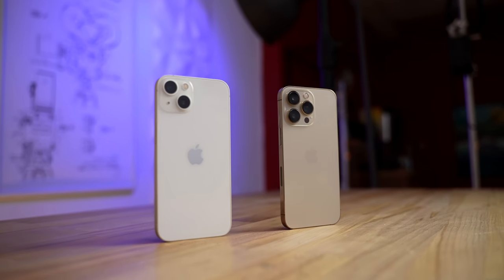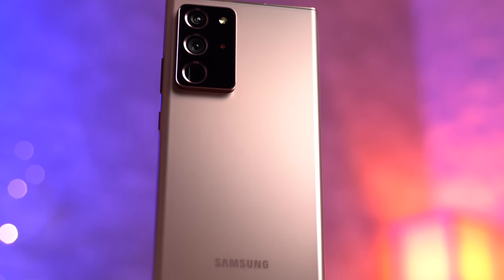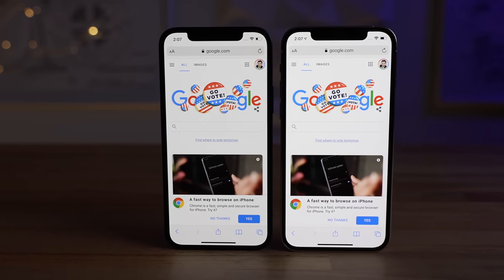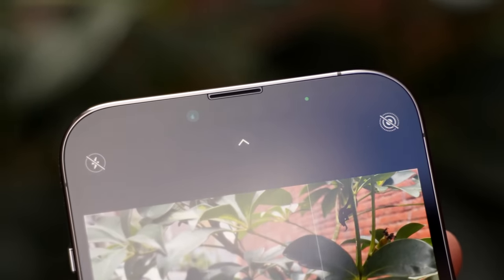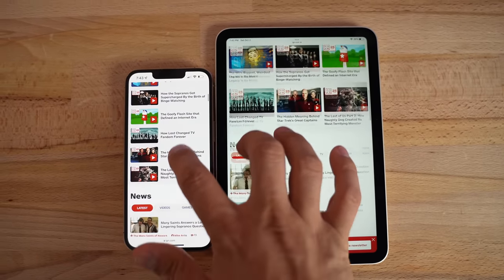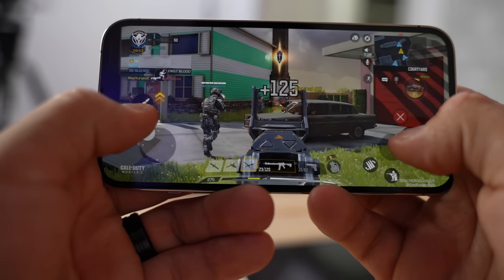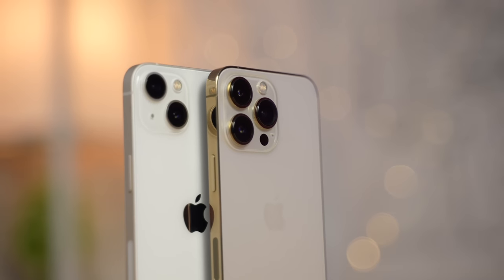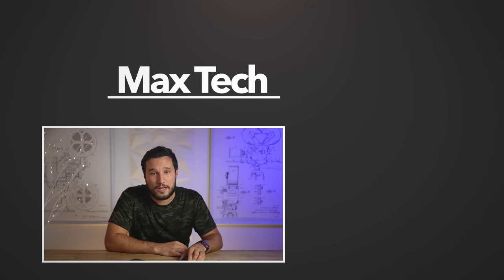iPhone 13 vs 13 Pro: Real-World Differences after 1 Week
Is the iPhone 13 Pro ACTUALLY worth the extra $200 compared to the regular iPhone 13? Here are ALL the differences we noticed after 1 full week of using them both!
We think THIS is the iPhone 13 model to buy

Need a fast charger? BEST 20W charger for $15 on Amazon

Like our wallpapers?

Amazon Links to the best deals on iPhone 13 Pro Accessories ⬇️
iPhone 13
iPhone 13 Pro
iPhone 13 Pro Max
My FAVORITE MagSafe Accessory
Anker GaN 30W Charger
MagSafe Charger ($5 OFF)

We've been using Apple's iPhone 13 and iPhone 13 Pro for over a week now, and we've found some actually interesting differences between the two that you won't find on Apple's website!

You might actually be surprised by the iPhone that we recommend in this video.

So let's go through all of the real-world differences that we've discovered after 1 week!